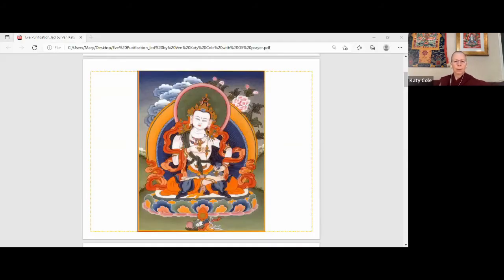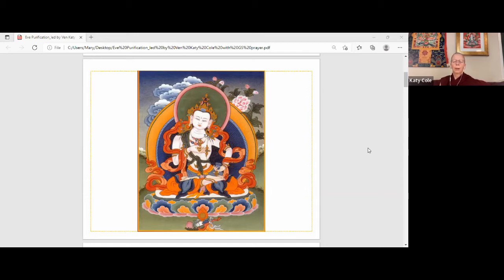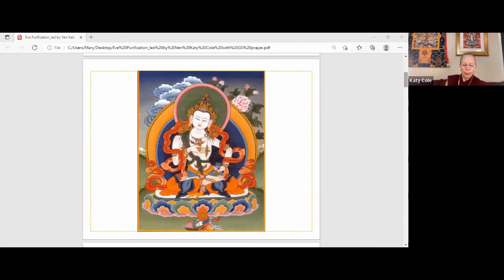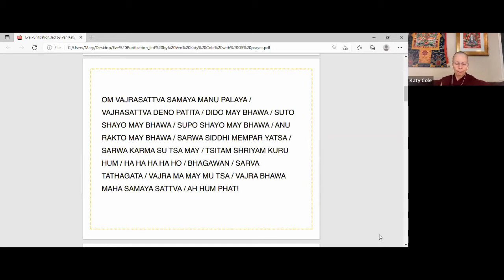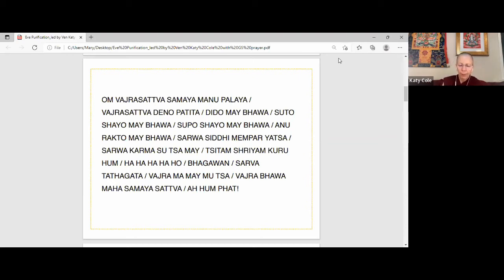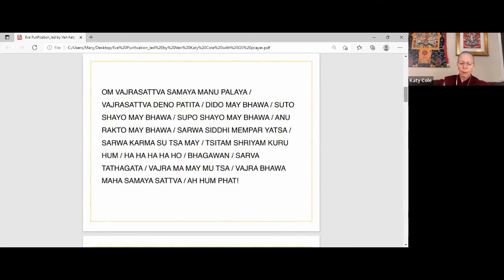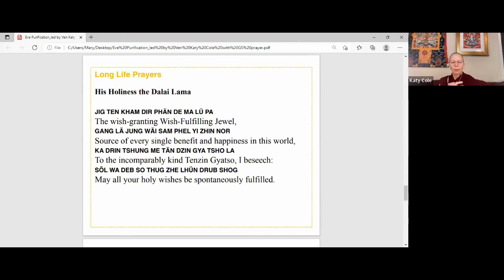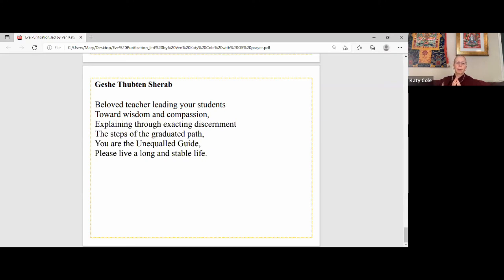Evening Express Meditation with Ven. Katy Cole